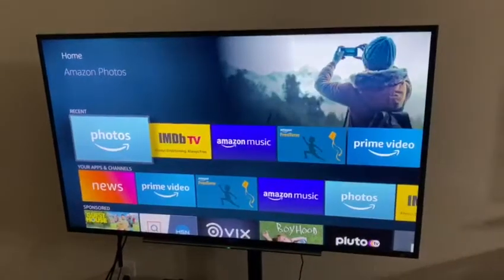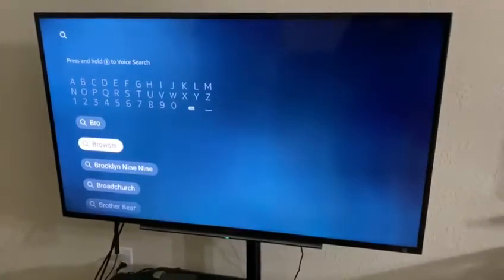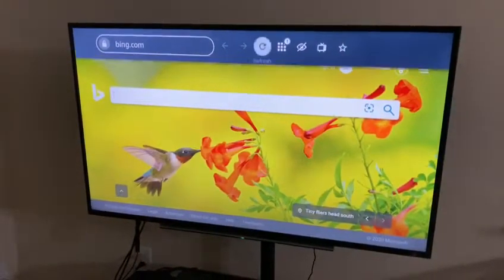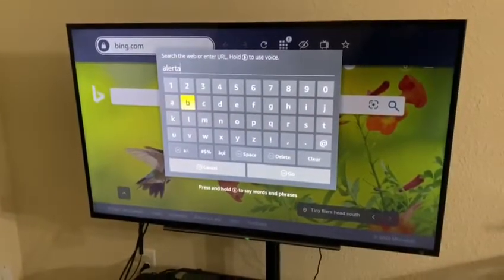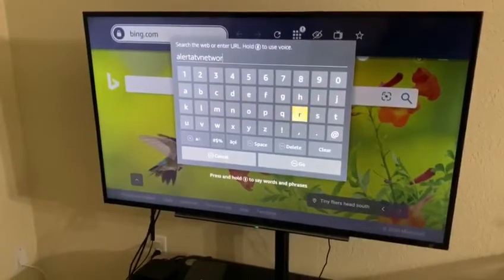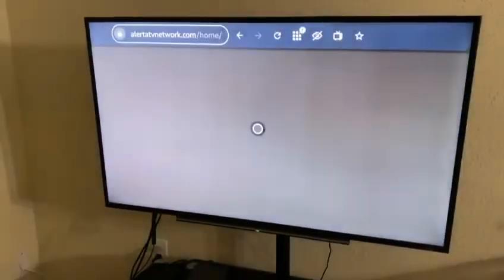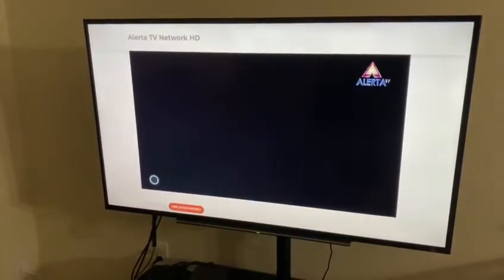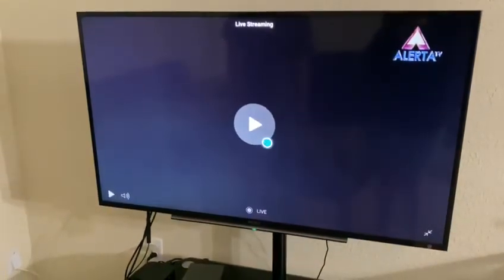How to Watch your TV Channel Through The Amazon Firestick